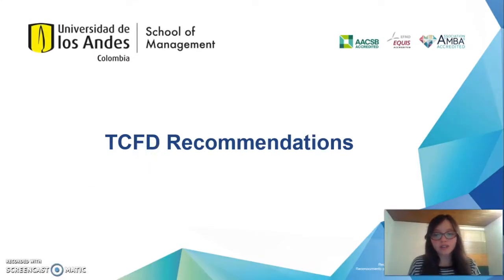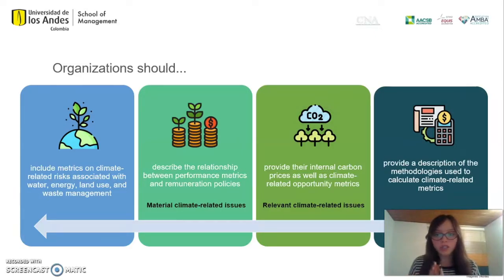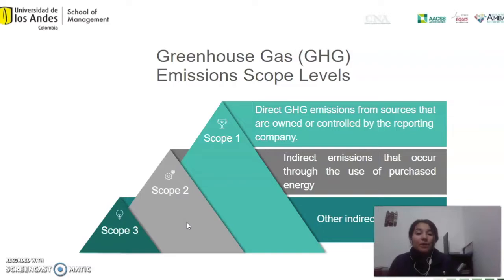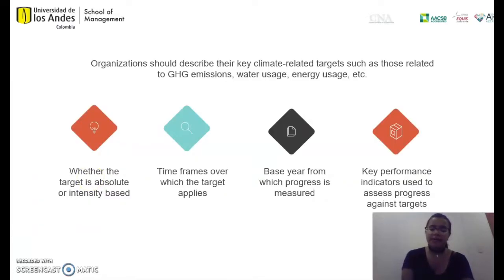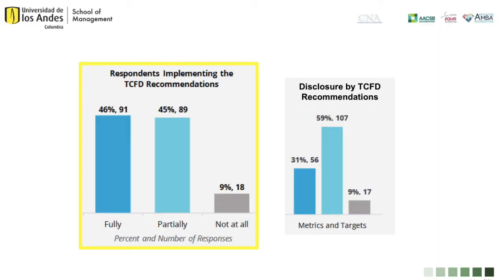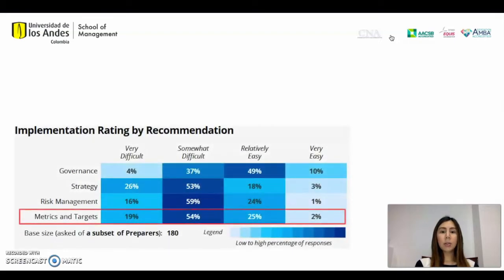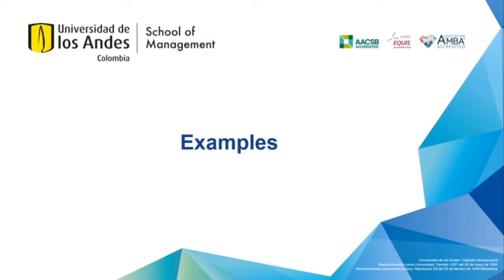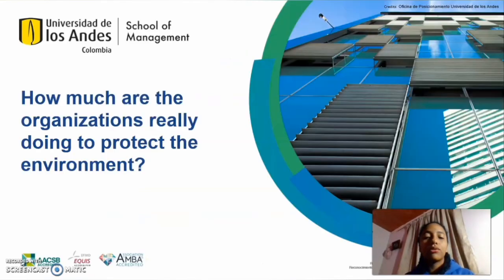TCFD. Metrics and targets